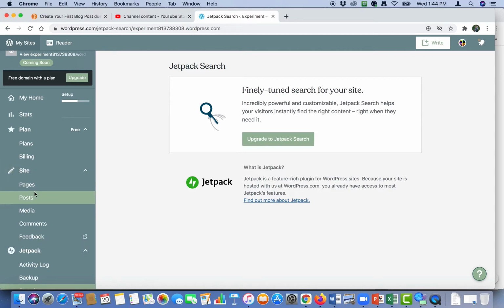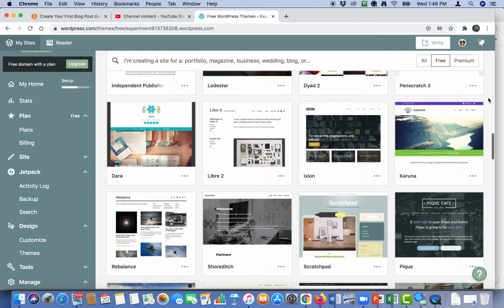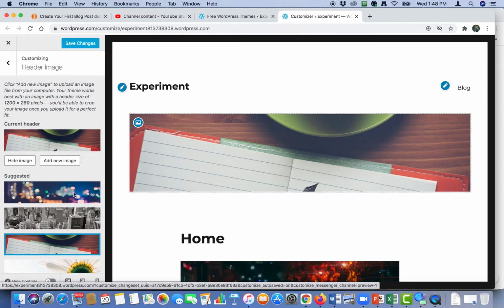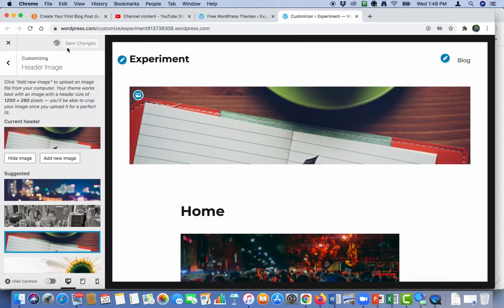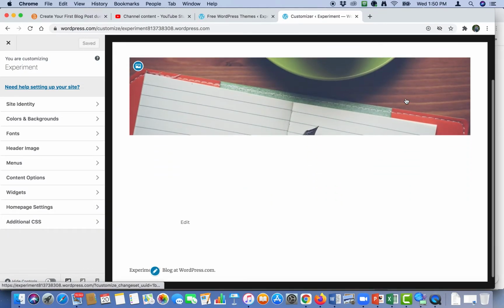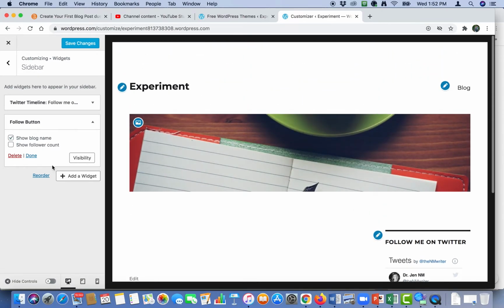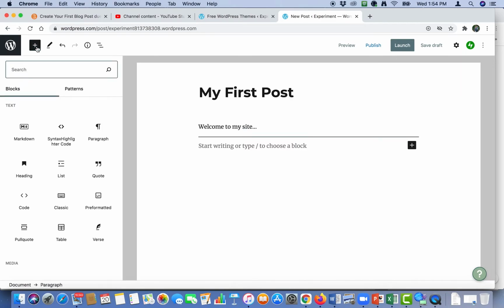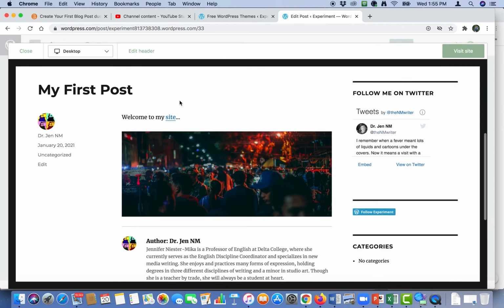Customizing Wordpress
This video discusses customizing a Wordpress theme and writing your first blog post.